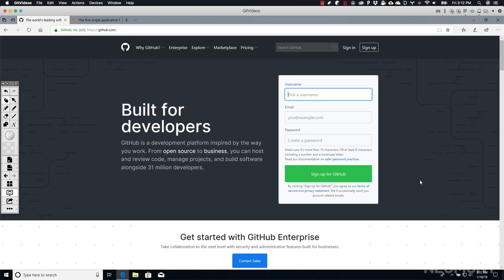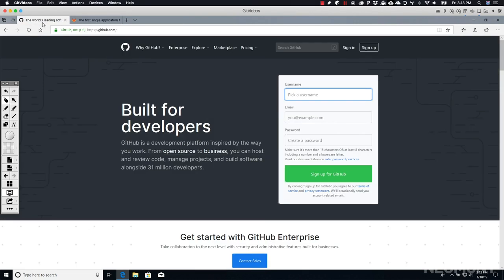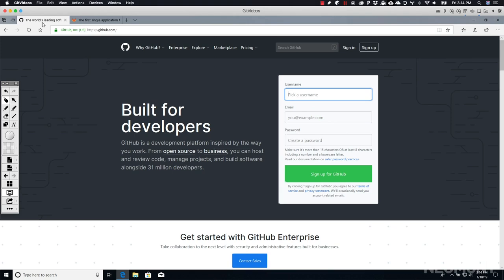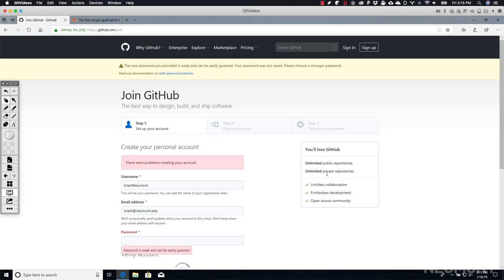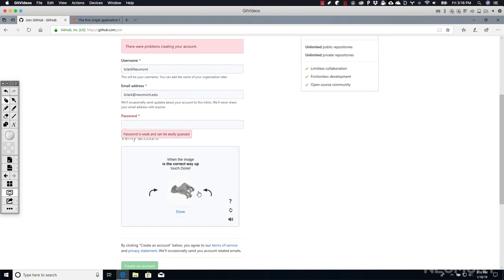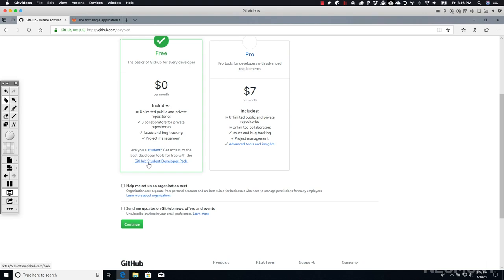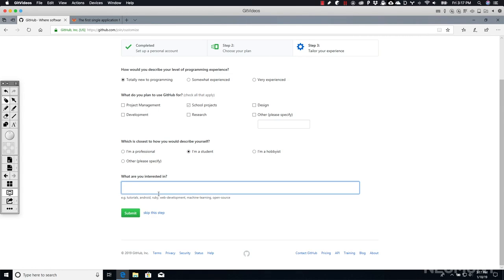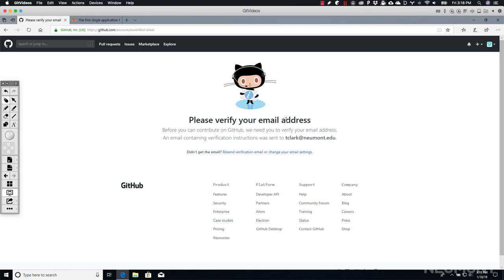Episode 09: GitHub Account Creation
In this video, we walk through setting up a GitHub account for the purpose of creating remote repositories to store our source code.